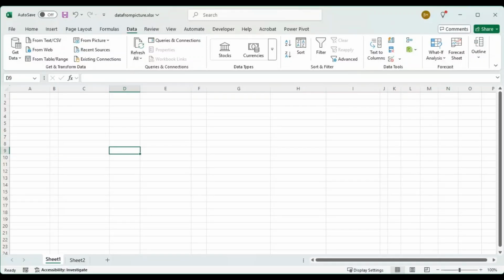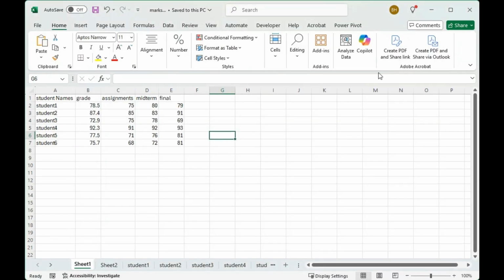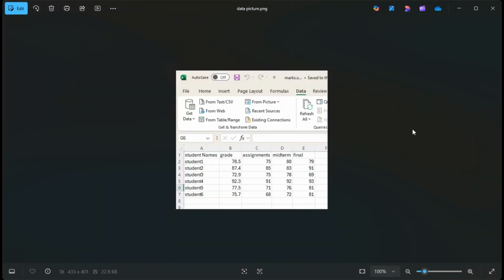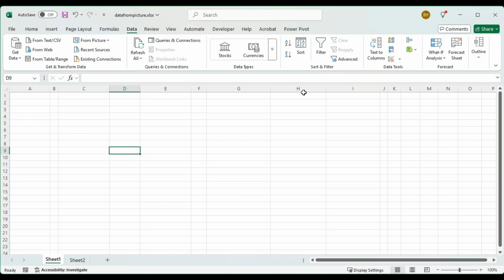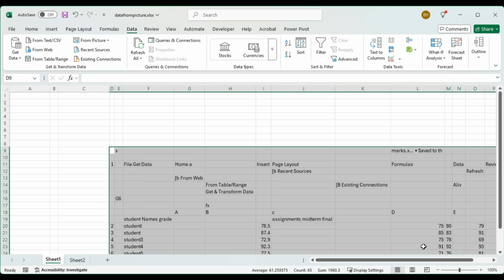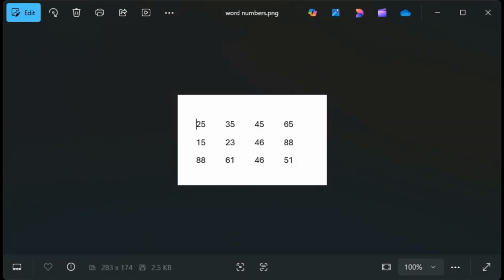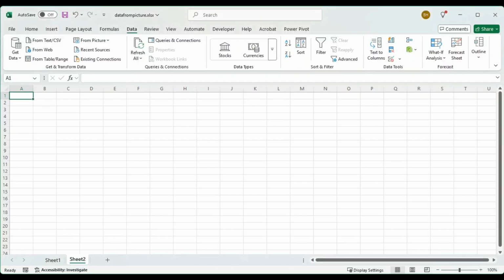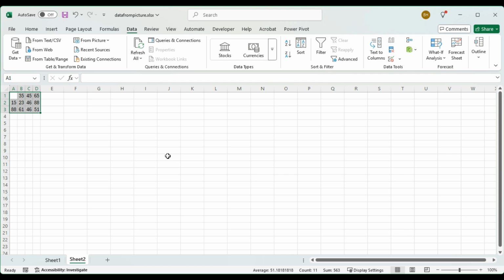Data From Picture in Excel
Data From Picture in Excel.  Retrieve data from a picture directly into Excel worksheet.